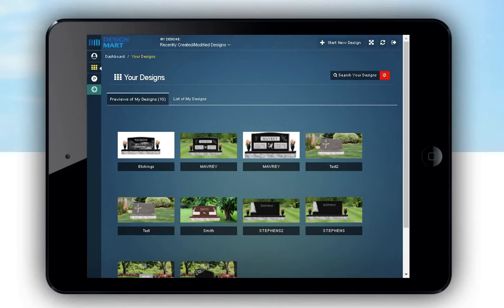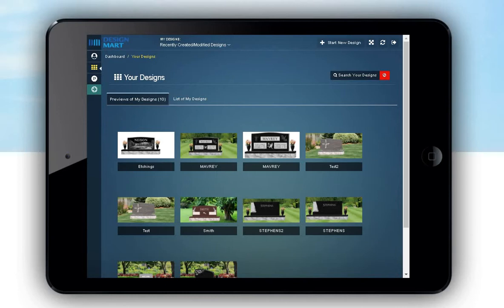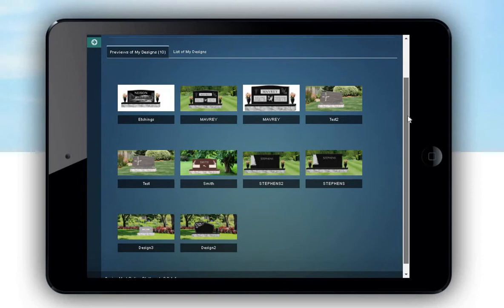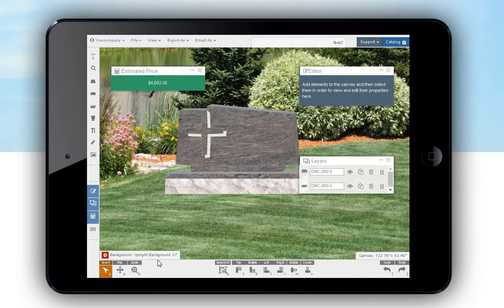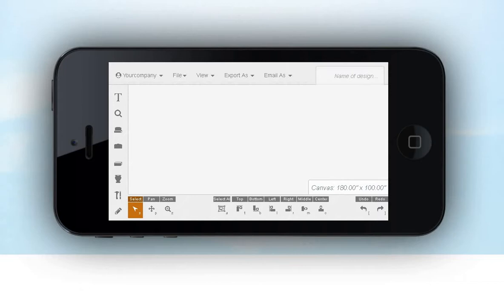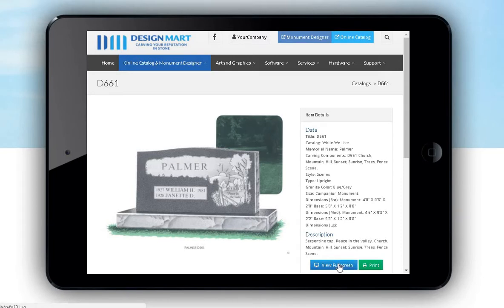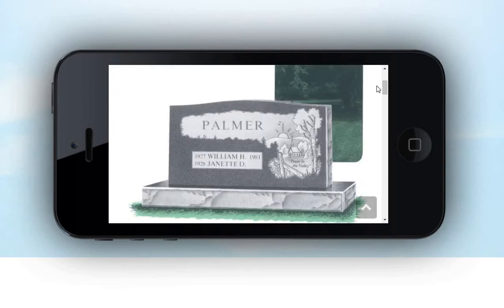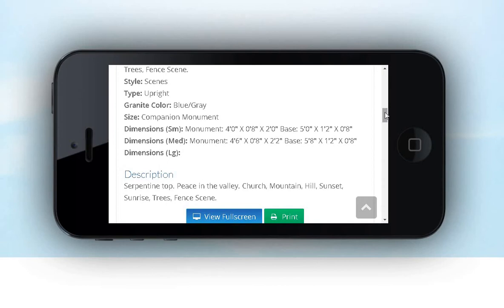Online Catalog & Monument Designer on Mobile Devices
In this short video, I'll show you how a subscription to the the Online Catalog & Monument Designer gives you access to these sales tools wherever you go, and on any mobile device. We'll take a look at how the Online Catalog and Online Designer behave when being used on a tablet and a smartphone. We can connect to you remotely and share the mouse as we answer your questions. Other videos will cover the additional capabilities available in the Online Monument Designer.